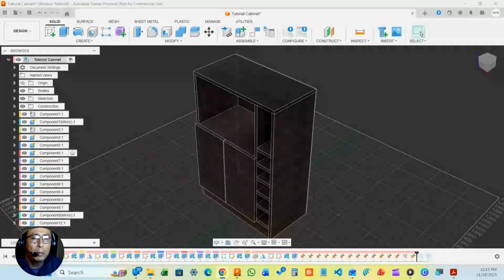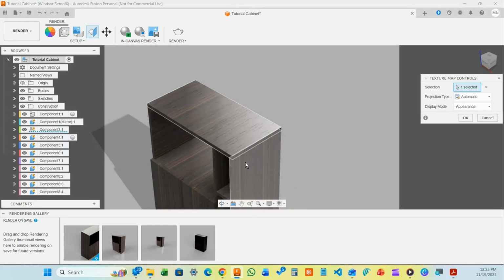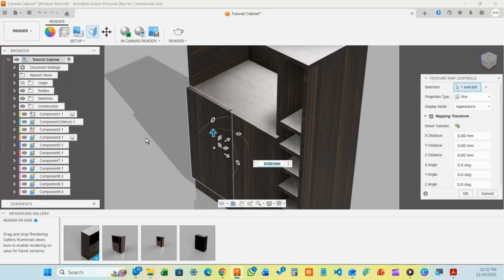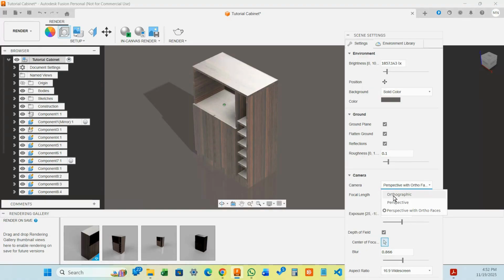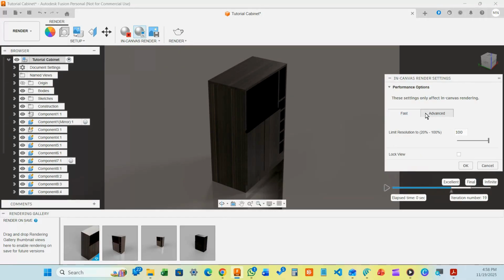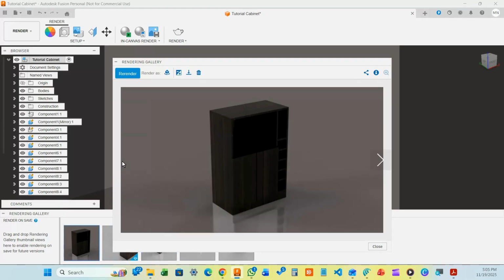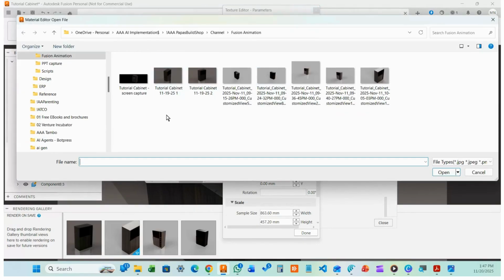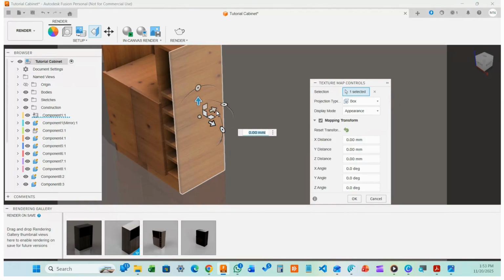Rendering in Fusion 360 – Bring Your Cabinet Design to Life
In this video we will continue with the first tutorial where we designed the wine cabinet, we will cover in depth the render workspace so we are able to generate high quality pictures we can use to stage our furniture and be able to post pictures, create brochures, show in websites or present to customers.